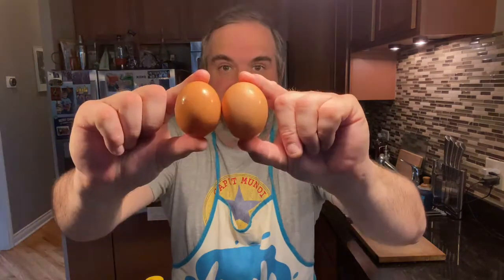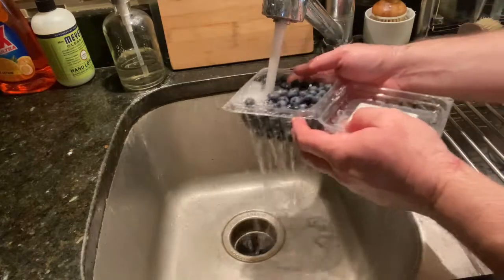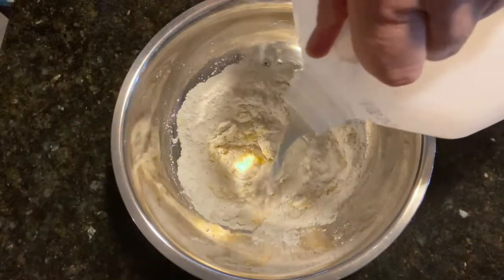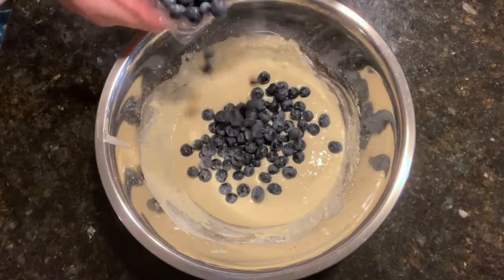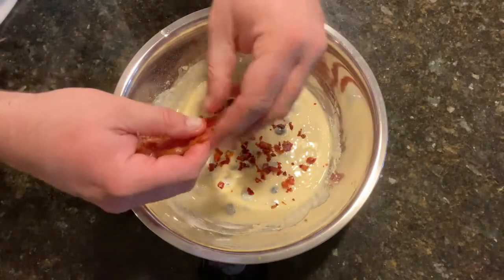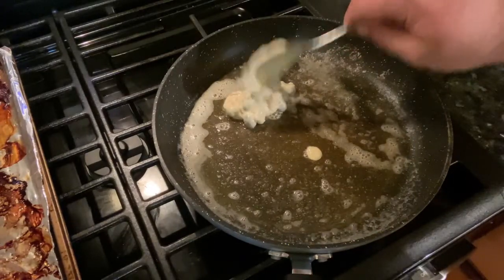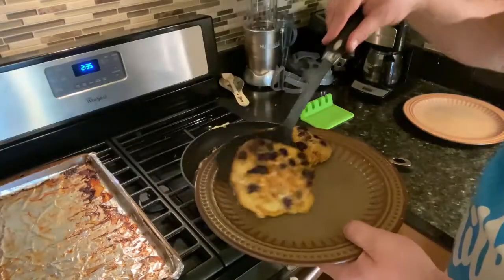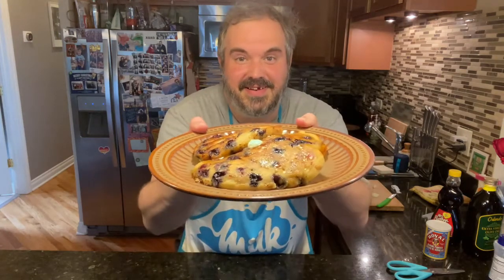Quarantine Kitchen Ep 14: Bacon Blueberry Pancakes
I learned to cook pancakes at the age of 6. And having just come off breaking my rule last time, for this episode I went way back into my playbook to make the very first thing I ever learned how to cook. But I did add some bacon and blueberries though.

Ingredients:
- Flour
- Baking powder
- Salt
- Milk
- Egg
- Bacon
- Blueberries
- Butter

Cooking utensils/items needed to create this delicious meal:
- 1 bowl
- 1 pan
- 1 cookie sheet
- Aluminum foil